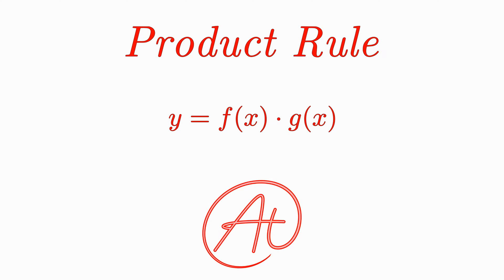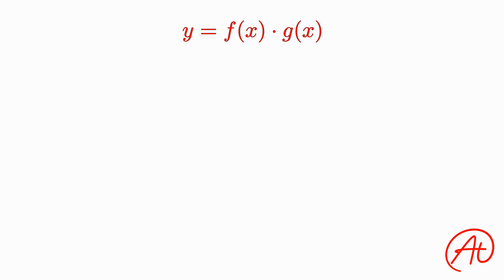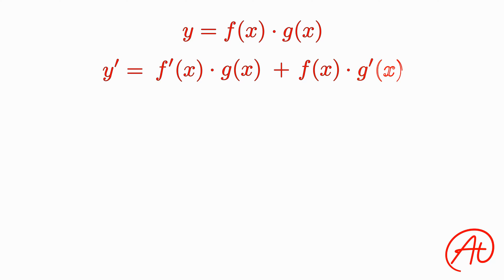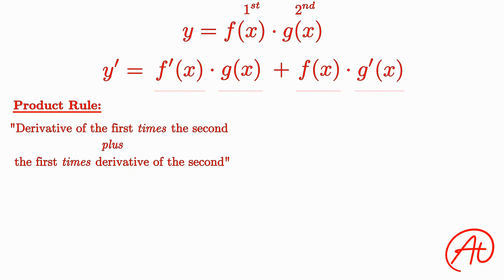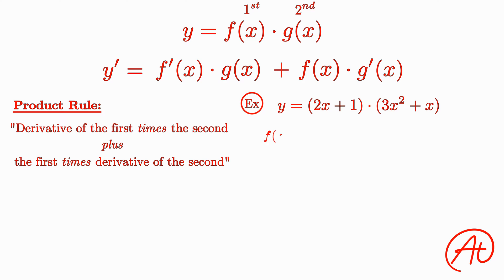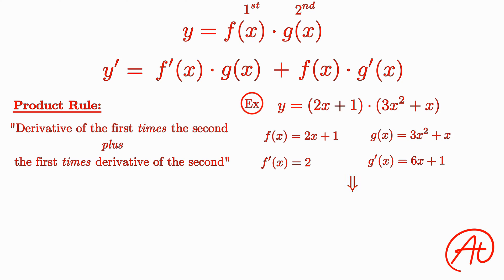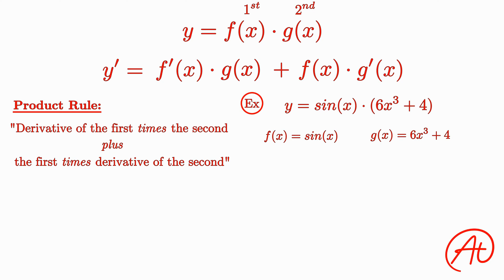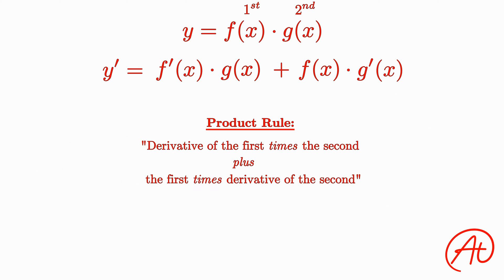Product Rule for Derivatives EXPLAINED with Examples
Learn how to use the Product Rule to take derivatives.  After watching this video, you will have all the skills necessary to become a Product Rule master.  You will learn about the concept behind this rule and how to apply it through real examples.